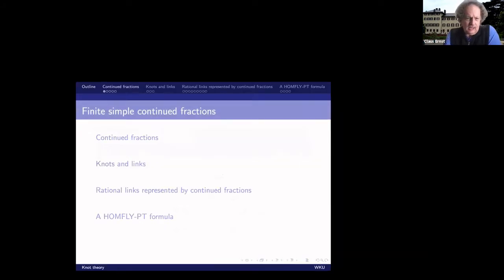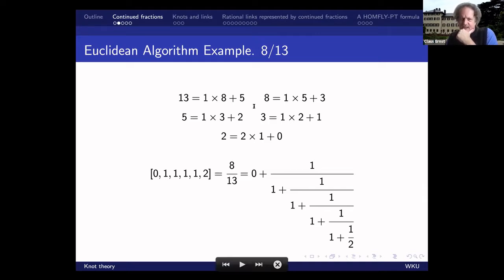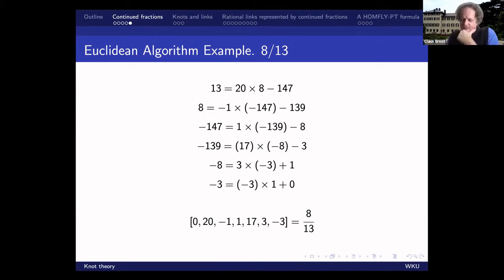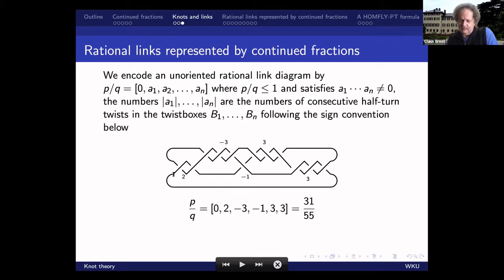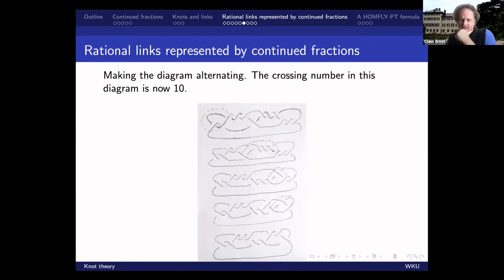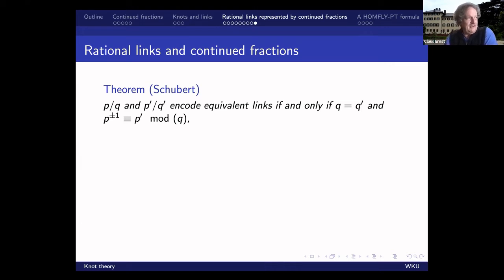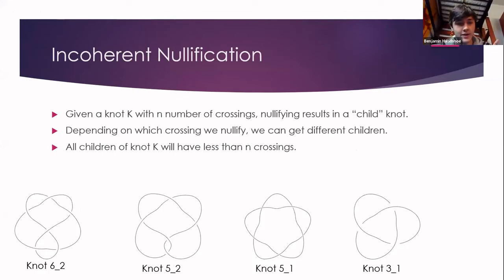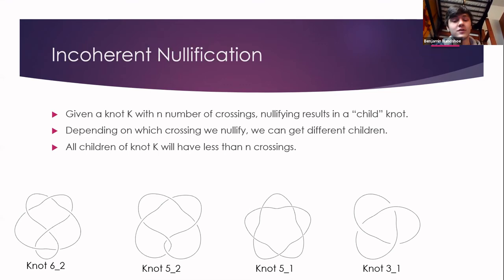Session 3 : Knot Theory - Part A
Western Kentucky University